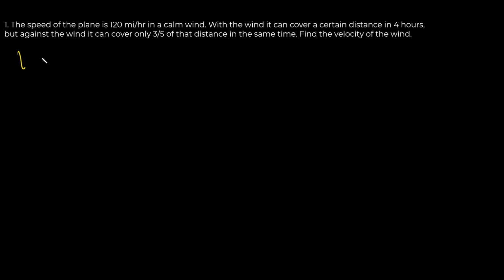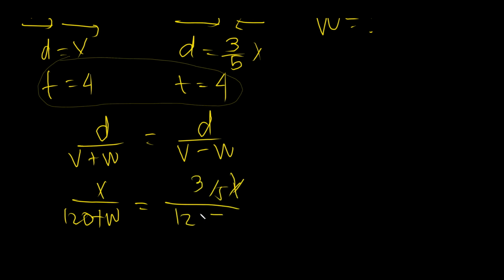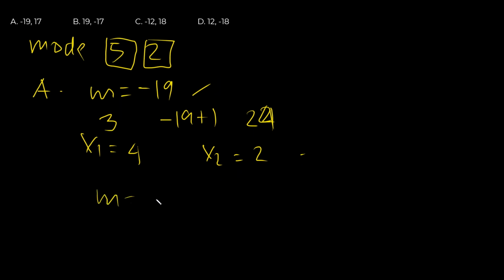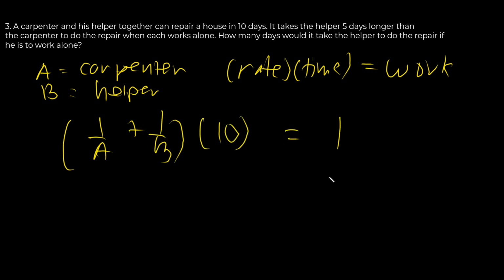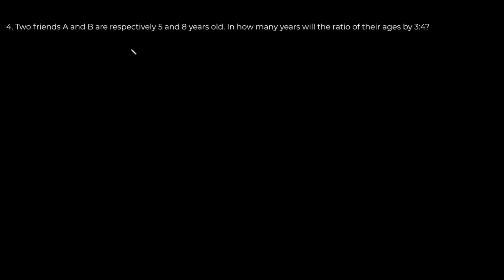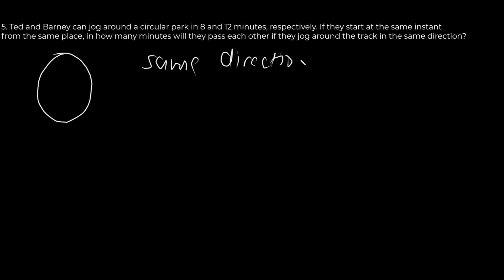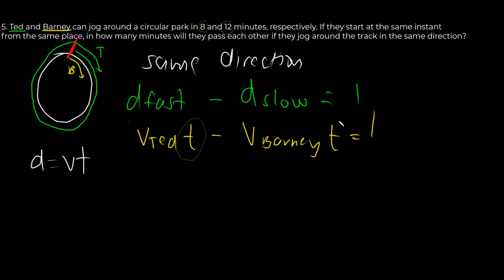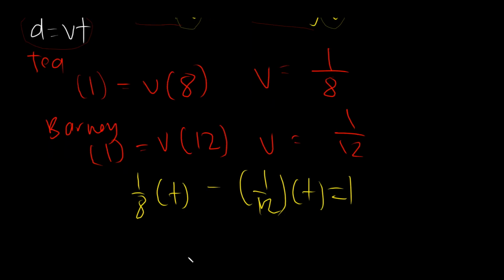Algebra Problem Set 3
Problem 1 - 0:00
The speed of the plane is 120 mi/hr in a calm wind. With the wind it can cover a certain distance in 4 hours, but against the wind it can cover only 3/5 of that distance in the same time. Find the velocity of the wind.

Problem 2 - 1:31
In the equation 3x^2 + (m+1)x + 24=0, find m if one of the root is twice the other.

Problem 3 - 2:48
A carpenter and his helper together can repair a house in 10 days. It takes the helper 5 days longer than the carpenter to do the repair when each works alone. How many days would it take the helper to do the repair if he is to work alone?

Problem 4 - 3:18
Two friends A and B are respectively 5 and 8 years old. In how many years will the ratio of their ages by 3:4?

Problem 5 - 5:04
Ted and Barney can jog around a circular park in 8 and 12 minutes, respectively. If they start at the same instant from the same place, in how many minutes will they pass each other if they job around the track in the same direction?
Please help us achieve our dream of creating a top-notch online learning platform for Filipino engineering students.

We will be posting free study materials (notes, exams and detailed solutions) soon so please follow and like our facebook page to stay updated and help us make our dream happen.